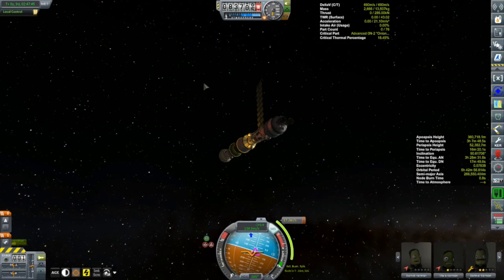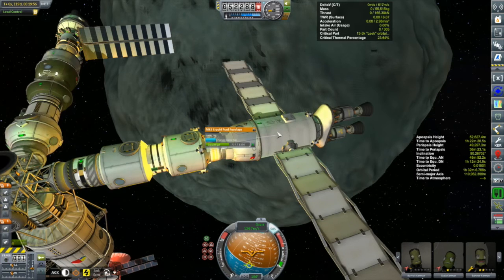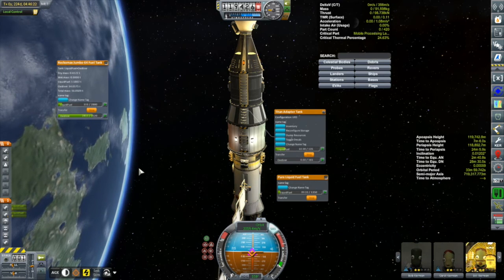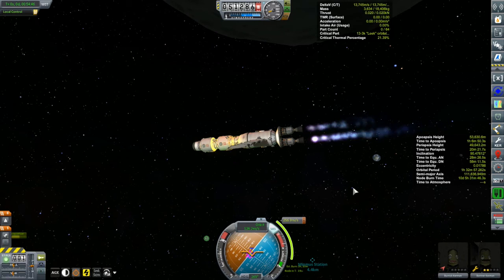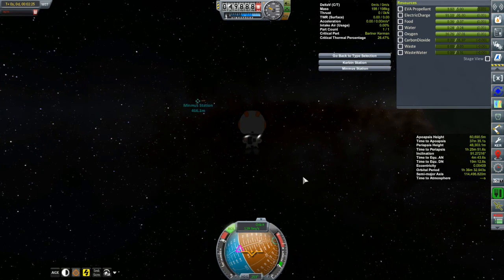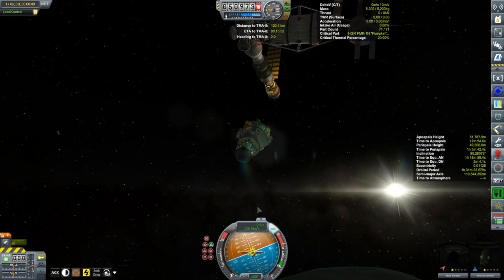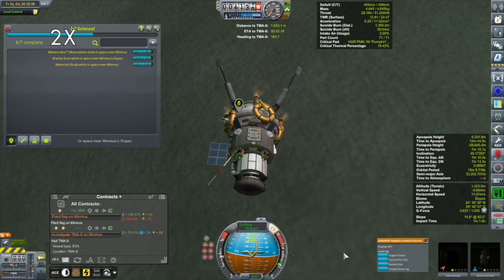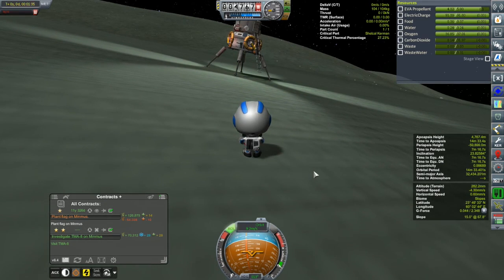KSP Career: Episode 95 - Ghosts of Minmus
Days 424 to 426: The Kerion 1 arrives at Minmus station to see what use can be made of the vehicles docked there.